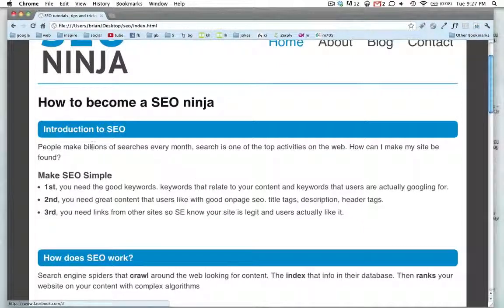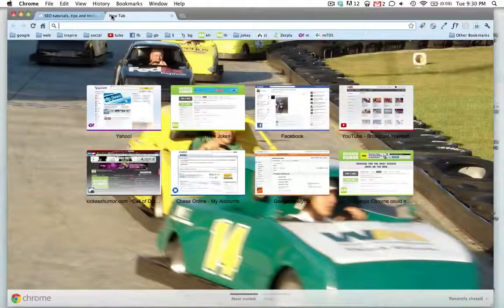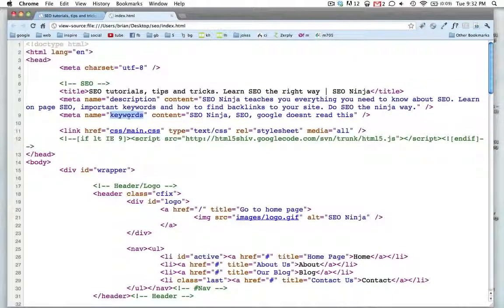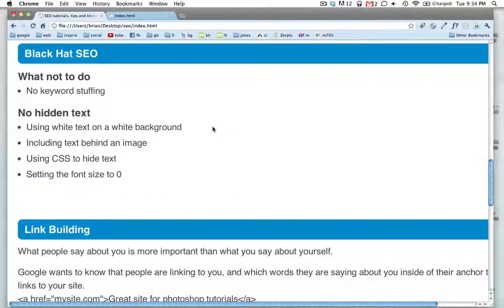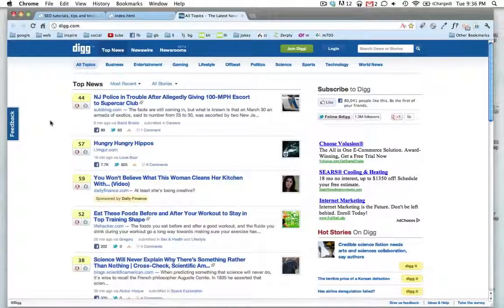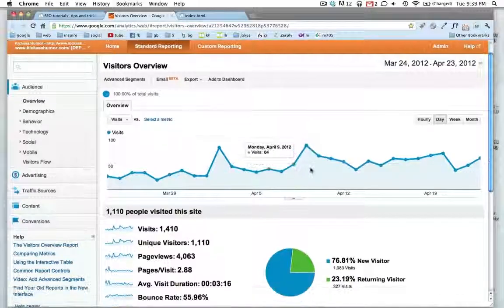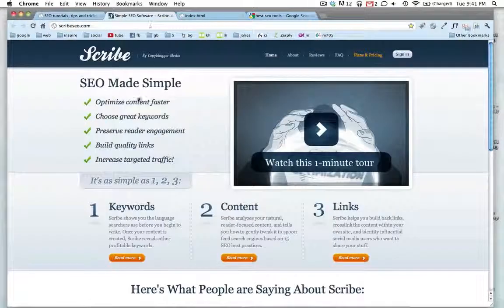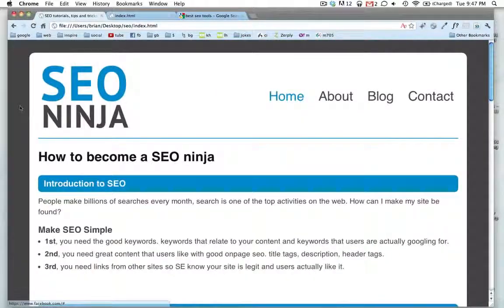How to do SEO the right way - Get on the front page of Google